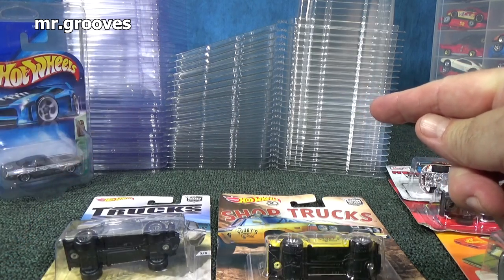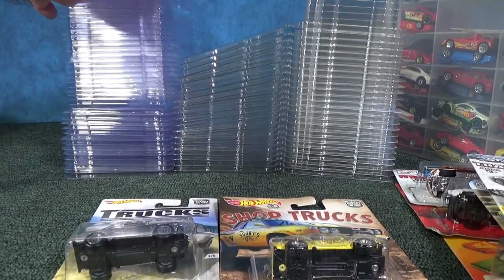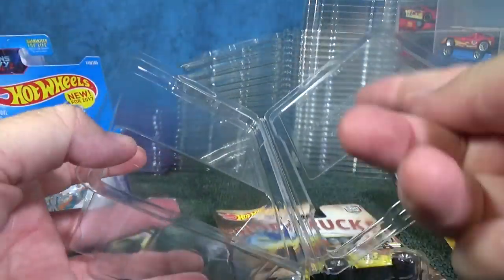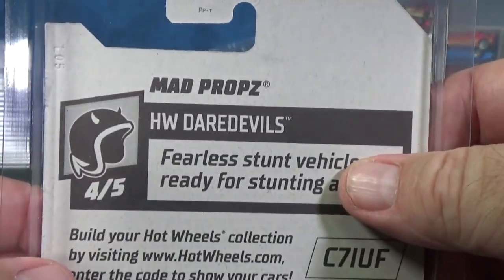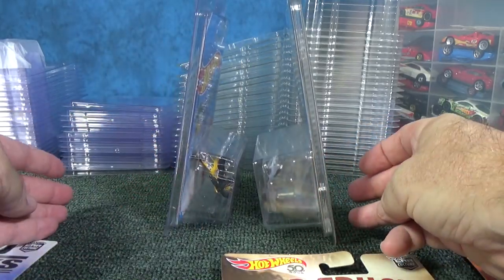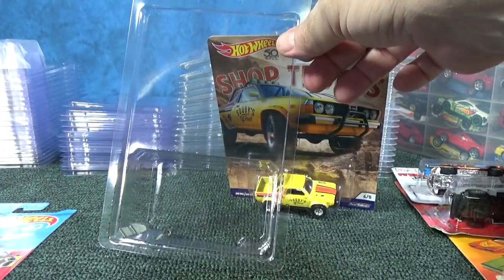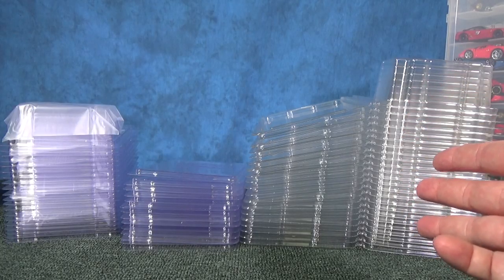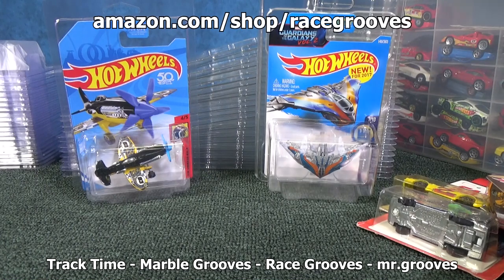Card Protectors for your Hot Wheels Super Treasure Hunts and Rare Hot Wheels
Protect your Hot Wheels Treasure Hunts!

(O__O) ... (O__O)